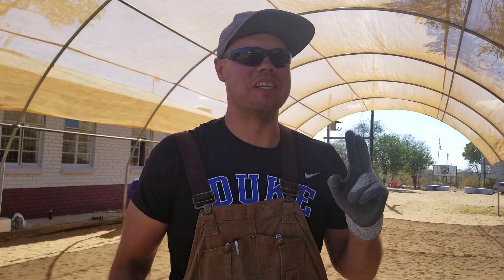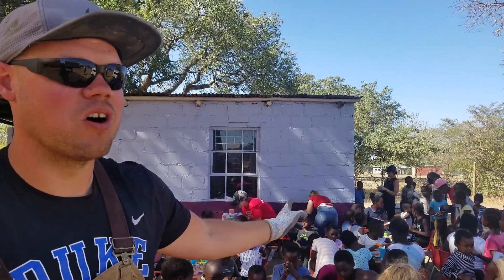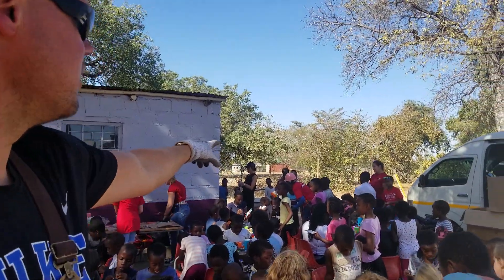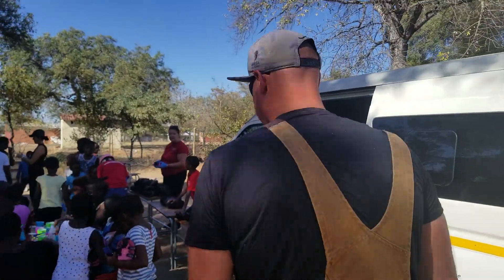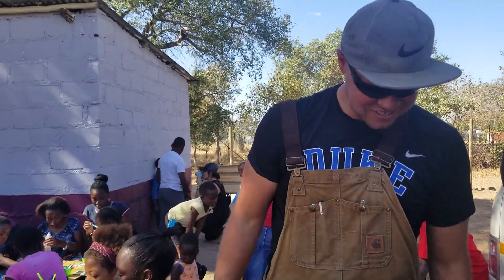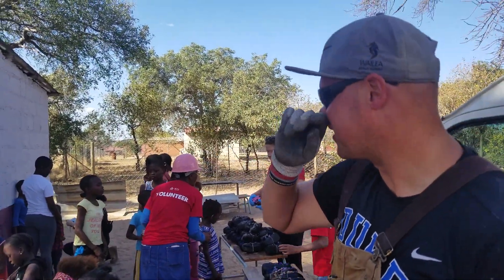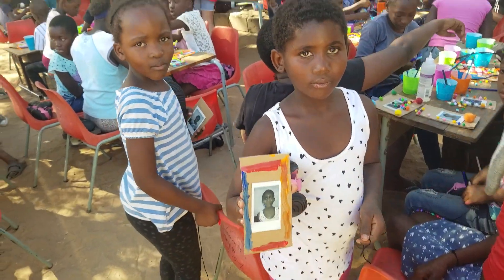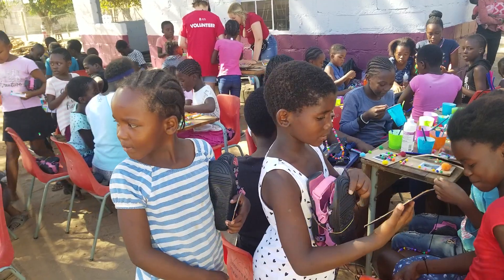Hananani Conex Buildout Day 7 - Crafts and Shoes!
Crafts are in the works and all the donated shoes are handed out to the children to last them for the next few years.